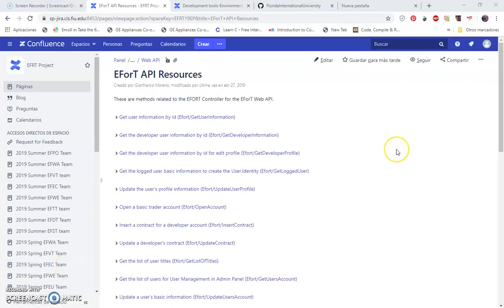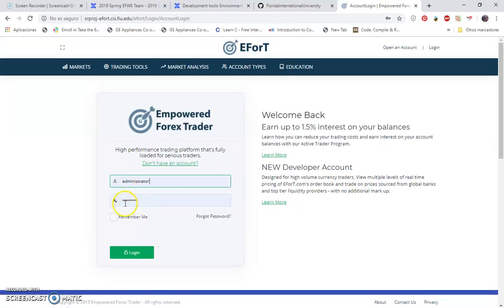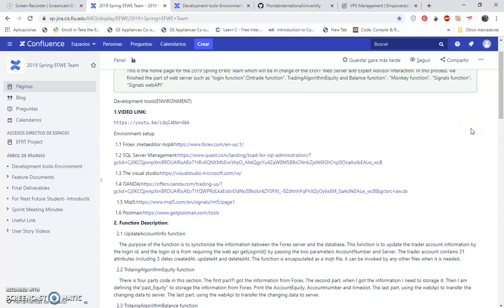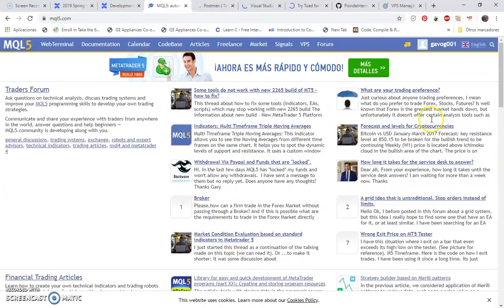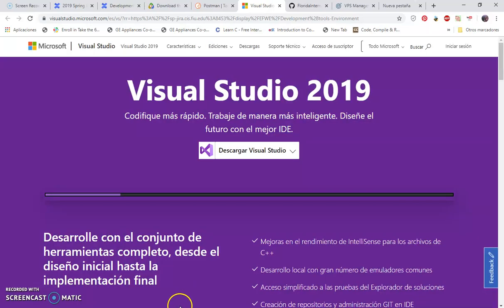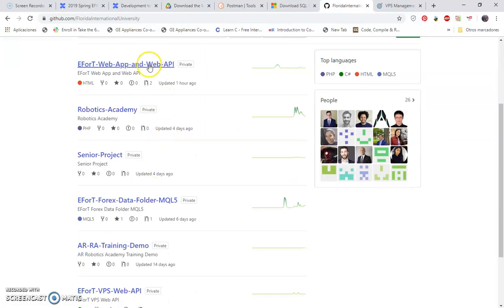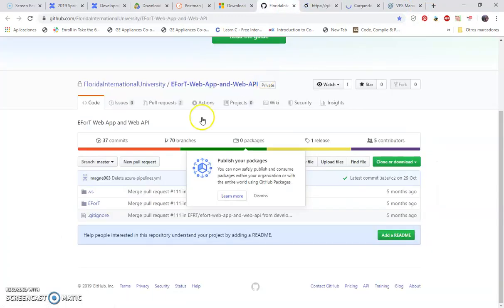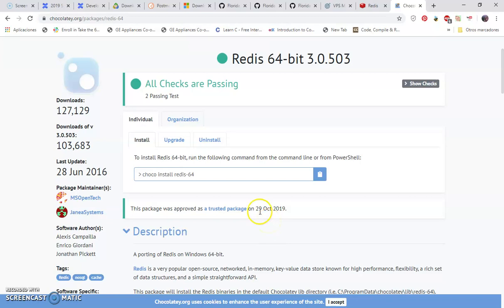FIU SCIS-Fall2019-EFORT EFWE-IntroVideo and InstallMaintenanceGuide